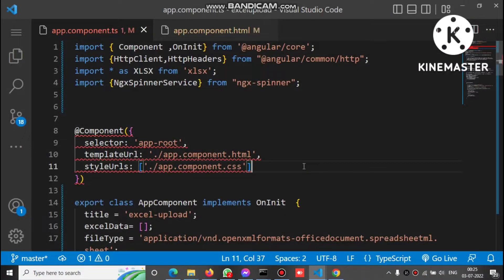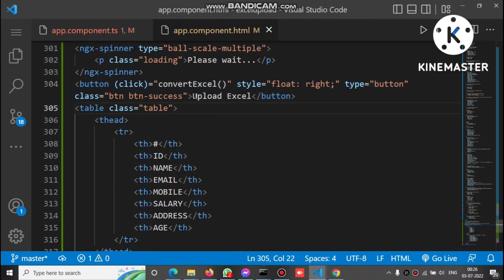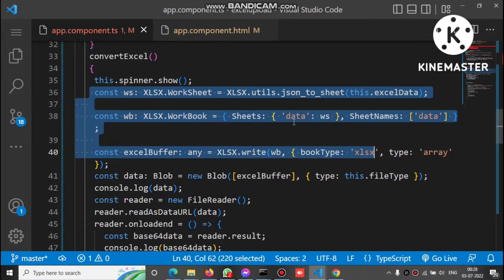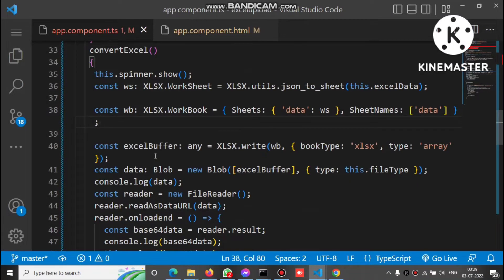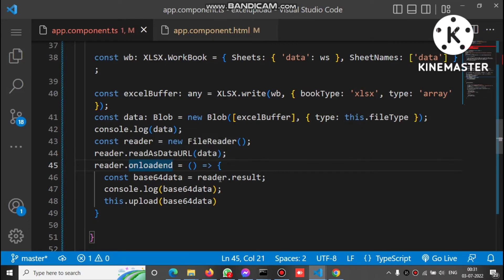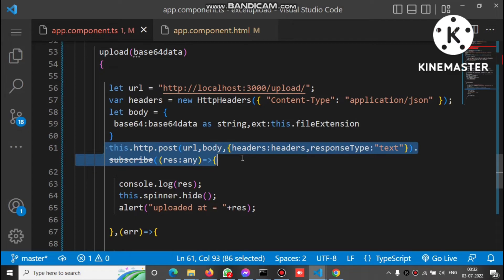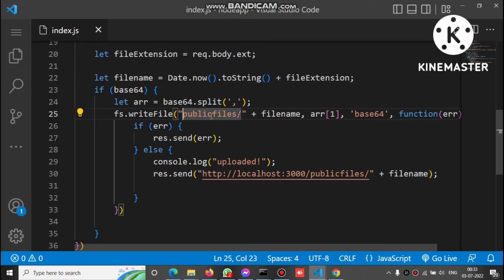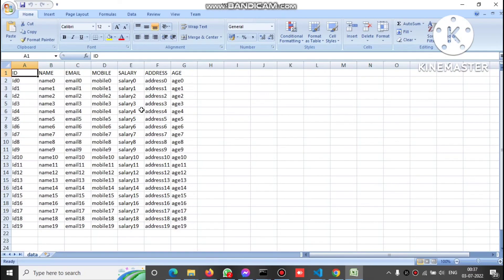how to code for converting html table data to excel file and upload to node JS server.